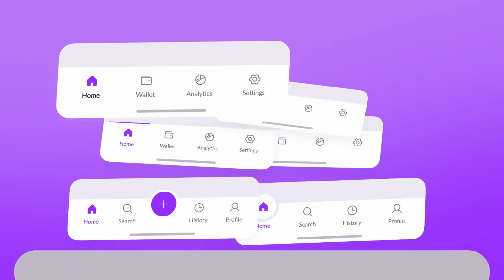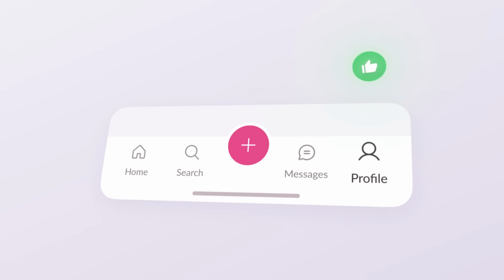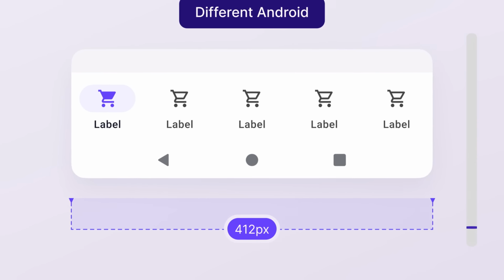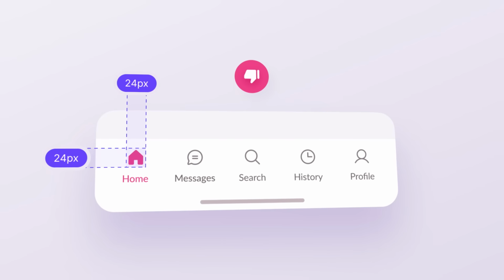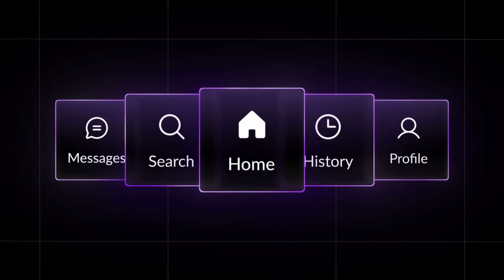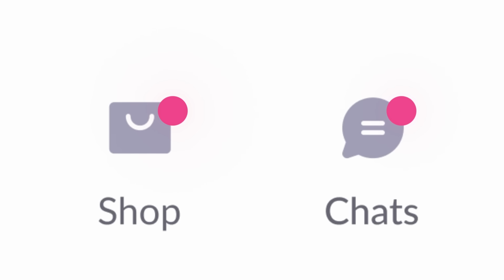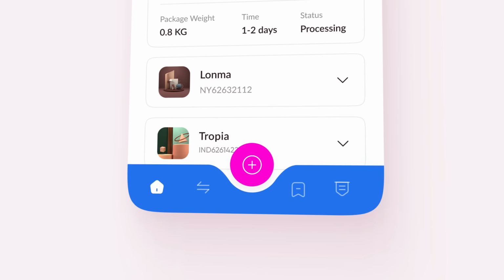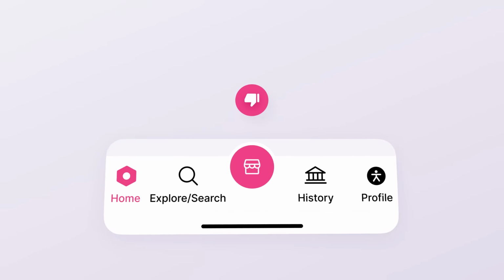Top UI/UX Design Tips - How to Design a Great Bottom Mobile Navigation Bar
Hello and welcome back to our series of “Top UI/UX Tips & Tricks Every UI Designer Needs to Know About.” Today's lesson will be focused on how to design a great mobile navigation bar. 🔥 This is the best video that exists on on this topic. You will learn the best UI design tips that you can apply instantly to design a great mobile navigation bar.

Whether you’re a seasoned pro or just starting out in UI/UX design, these UI and UX design tips are tailored to help you improve your skills and make your designs stand out.

We appreciate your support and hope you enjoy this video!